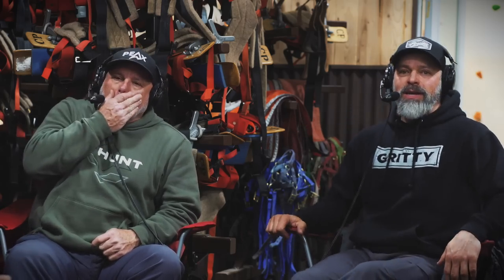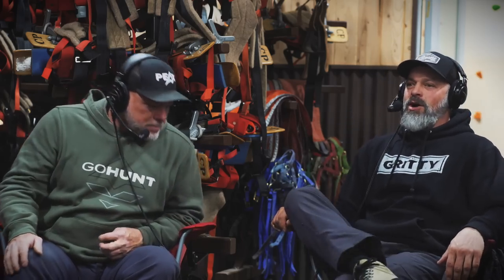DIVIDE SERIES WALL TENTS | WILDERNESS RIDGE TRAIL LLAMAS | 🎙️ GRITTY EP. 760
This isn't like your grandpa's old wall tent. Beau Baty and Snowtrekker have innovated a new series of wall tents that really is an upgrade from the standard wall tents out there. Beau tells us all about the new Divide series from Wilderness Ridge Trail Llamas. .
SAVE $100 OFF THE DIVIDE SERIES WALL TENT w/ code GRITTY.
Learn more from Beau on YouTube.  @wildernessridgetrailllamas6971
Get access to EXCLUSIVE CONTENT and interact with other members of the GRITTY/STHEALTHY COMMUNITY!
AND BECOME A SUPPORTER!
*CODES*
Follow Brian!